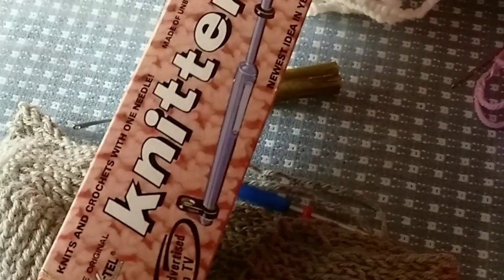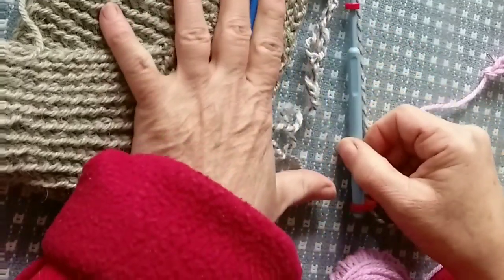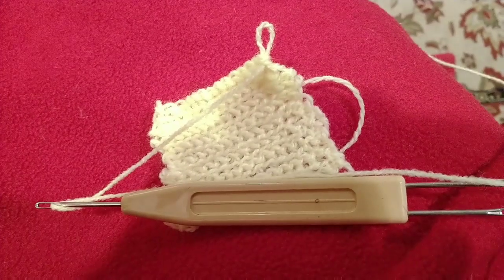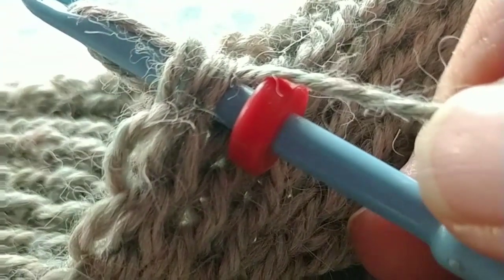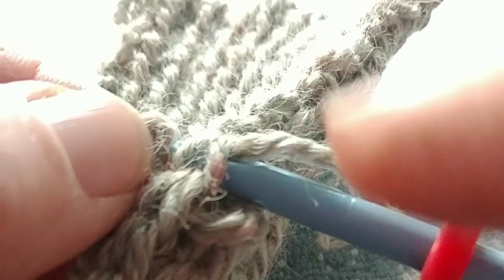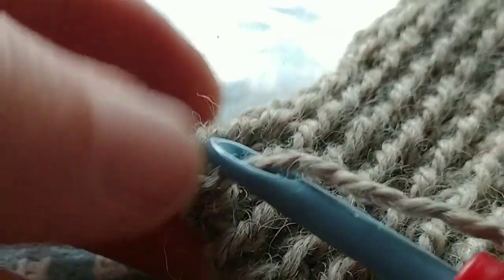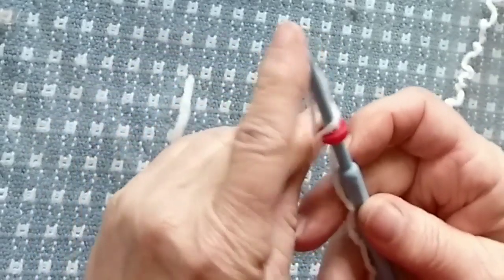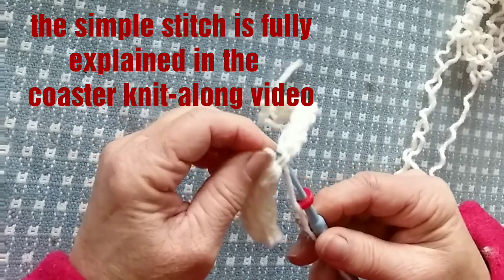One Needle Knitting Tools- a comparison & basics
There are several brands both vintage and modern, plus you can make your own. Here's how they compare and some basic information about working with them. More details about specific stitches are given in my other videos.